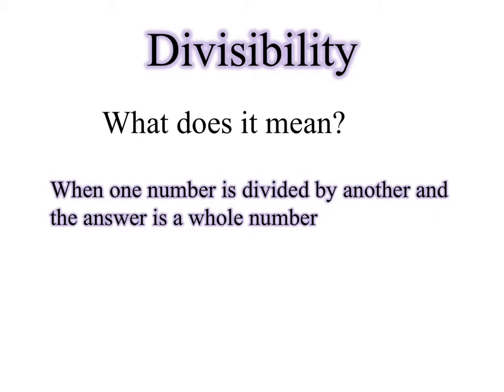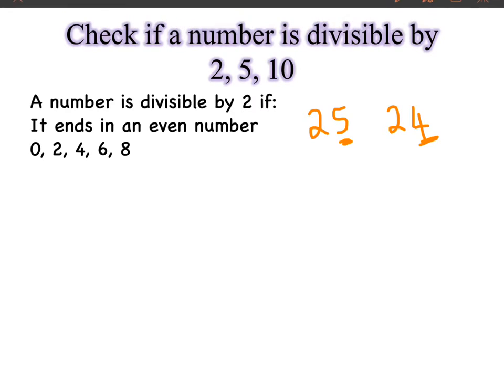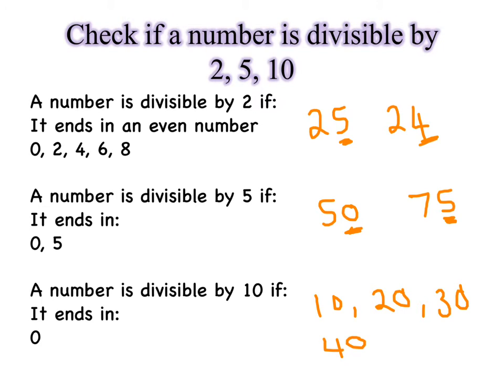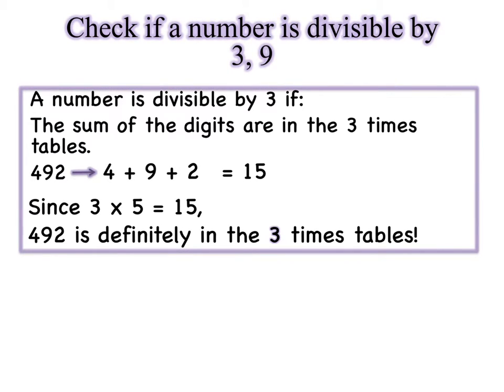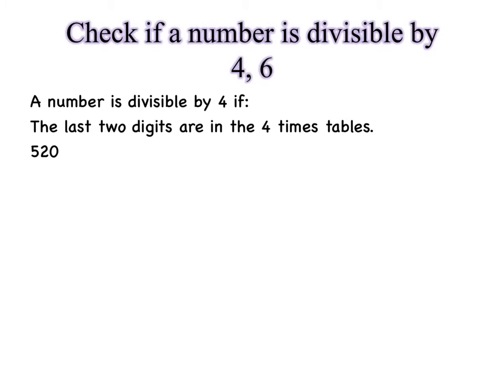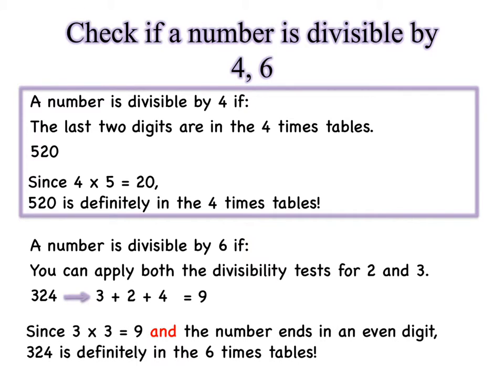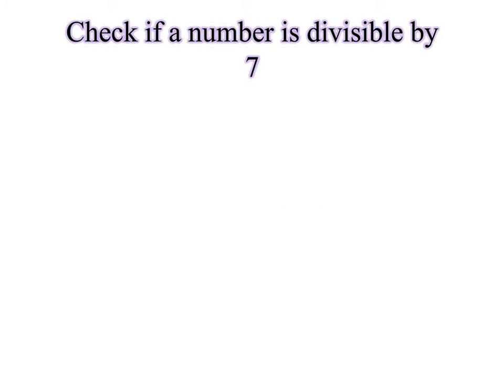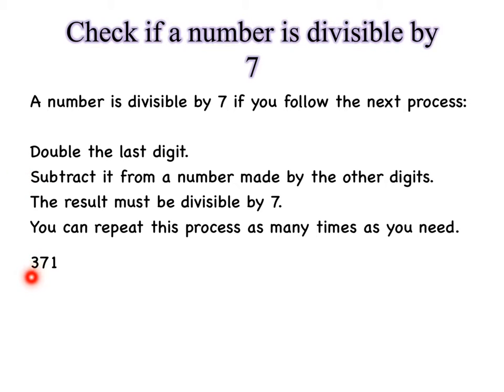Easy Maths Lessons: Divisibility tests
The first lesson in a series that deals with dividing.  In this lesson I am showing you all the divisibility tests from 2-10.

You can also join in the conversation and be the first to know about upcoming videos on Twitter (@EasyMathsLesson) and Facebook (Easy Maths Lessons).